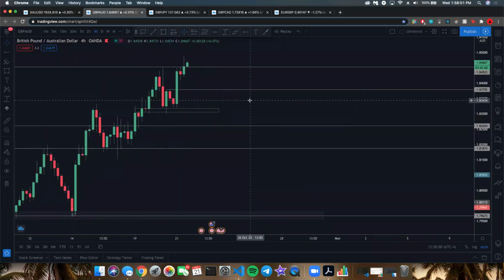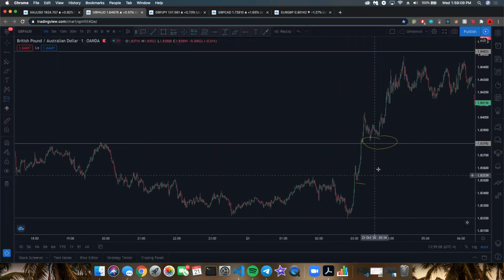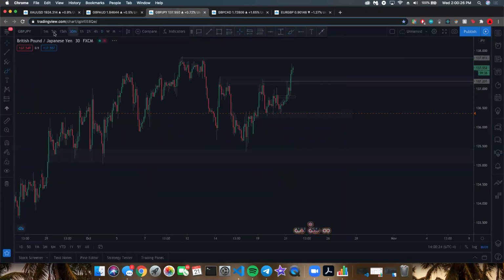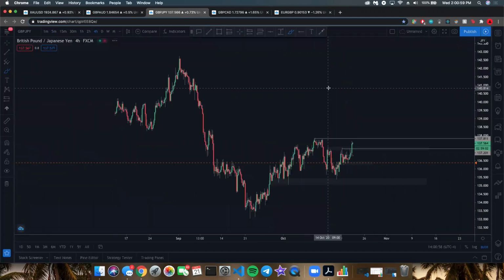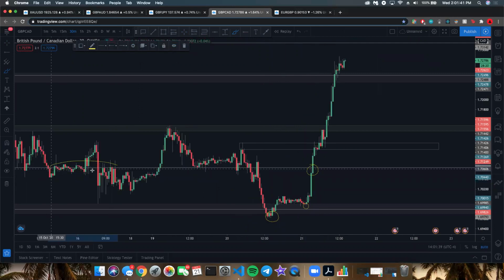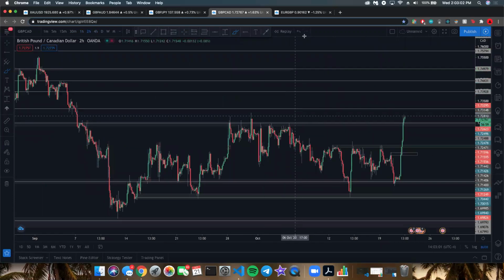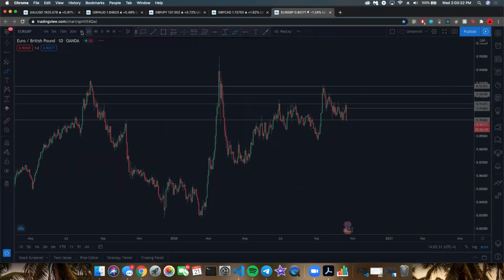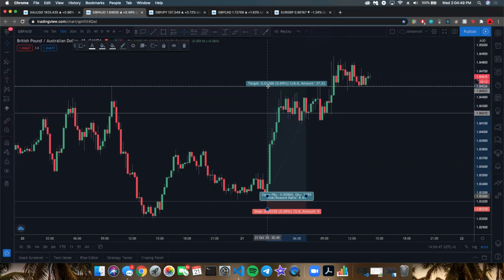DAILY TRADE RECAP: 10/21/2020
Over 600 pips across GBPCAD, GBPJPY, GBPAUD, & EURGBP. All moves broken down & discussed optimal entries for each.